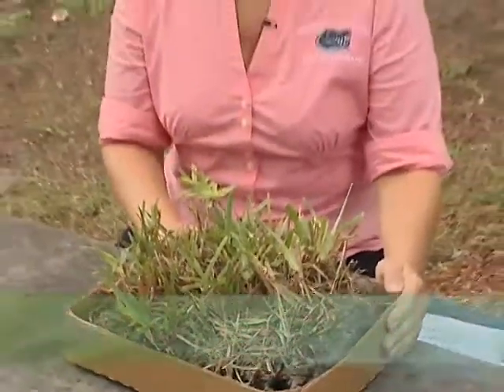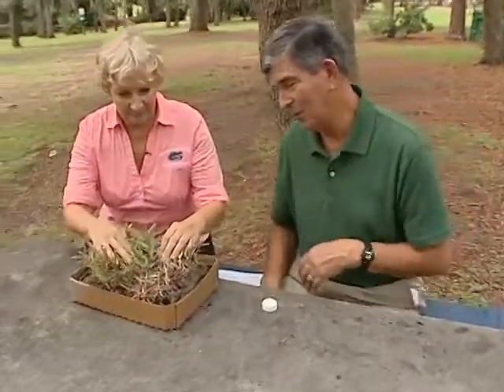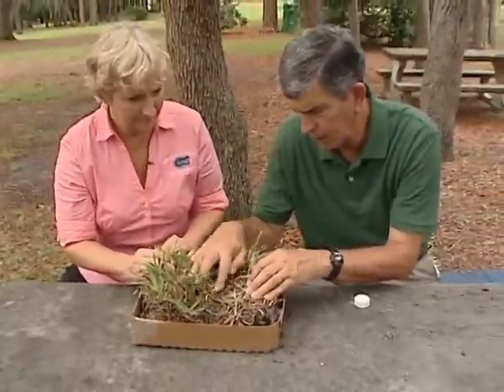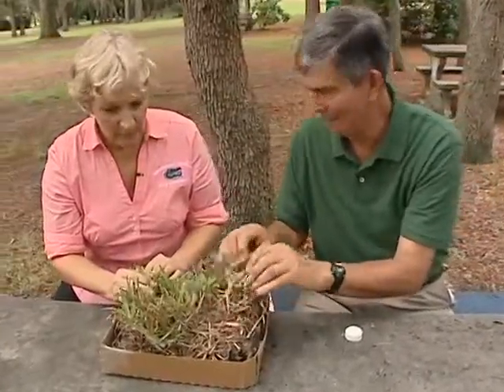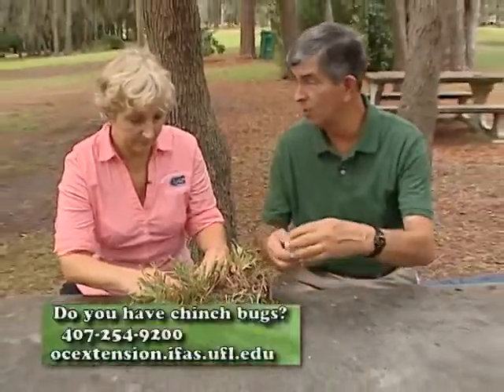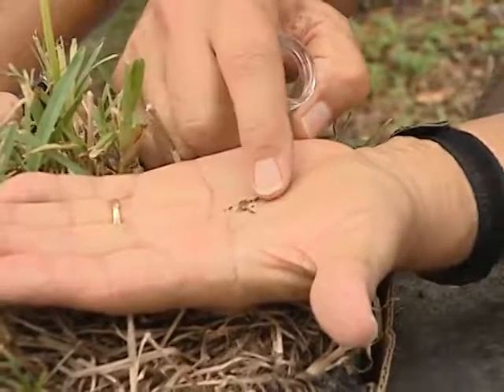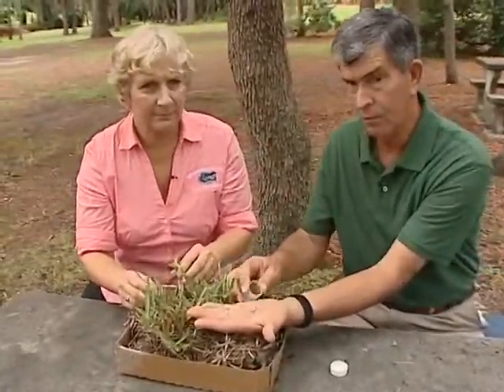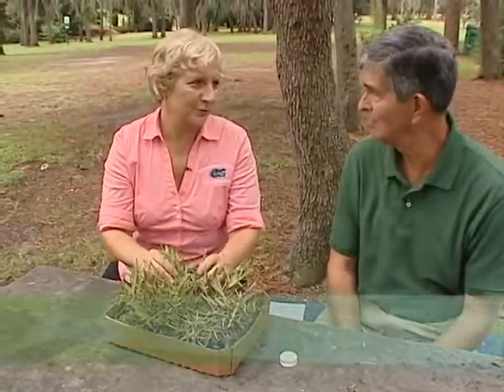Two Minute Pests - Chinch Bugs - UF/IFAS Extension Orange County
Chinch Bugs are a major pest of St. Augustine lawns.  Find out how to know if you have them or not.